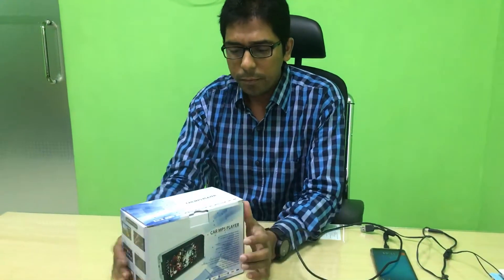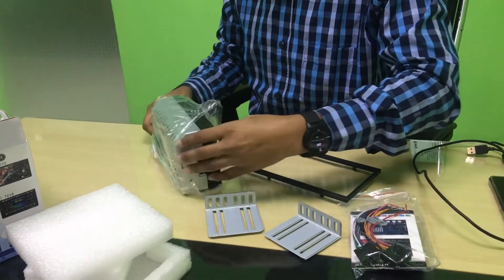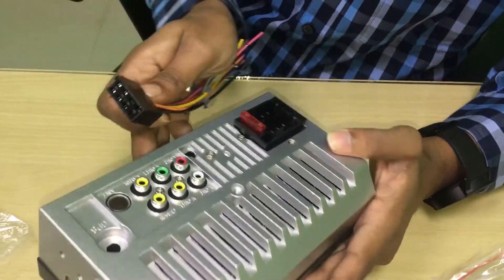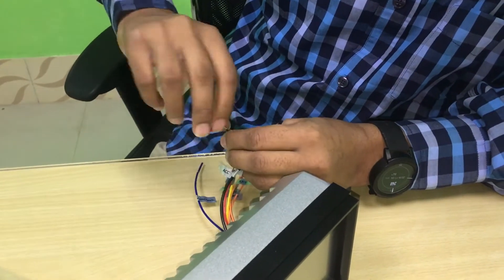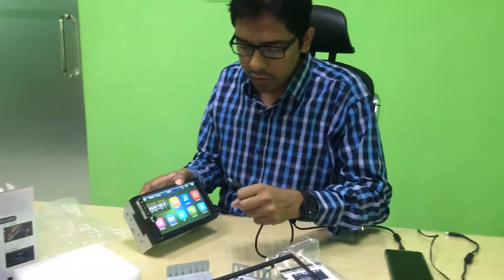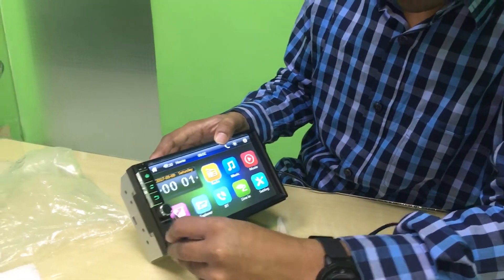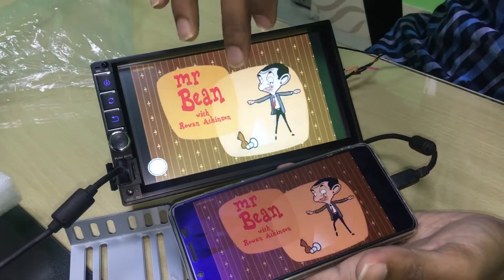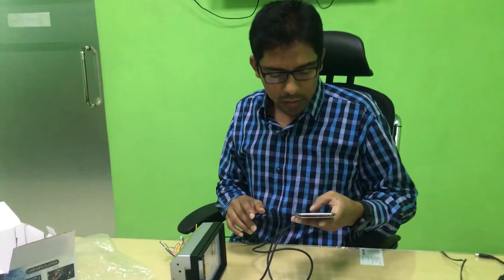Unboxing and review of Car MP5 player with Mobile Mirror Function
We have launched a new MP5 player which is ordinary and similar function of others MP5 Player but have special Mirror Function .
Hope everyone will enjoy it.